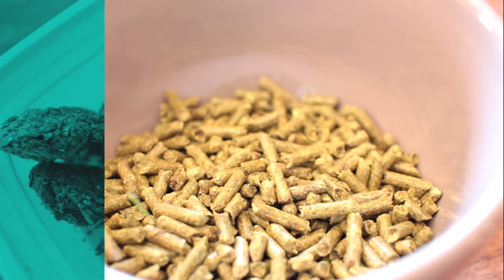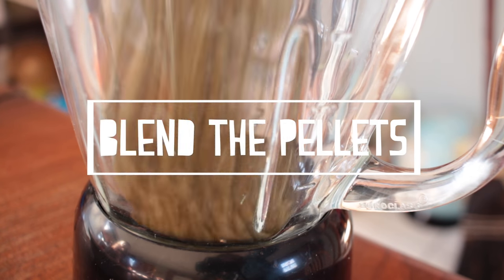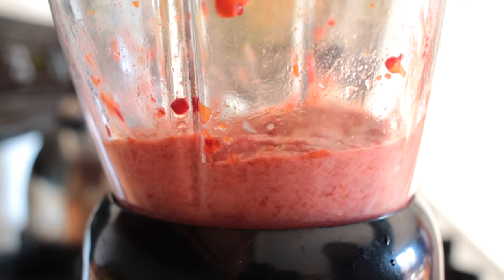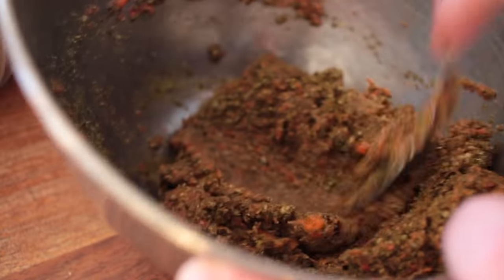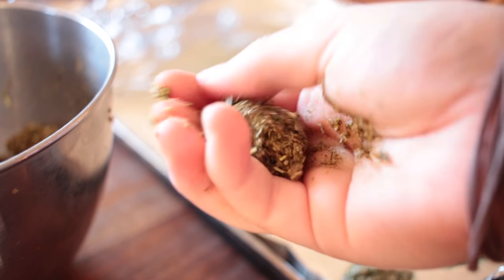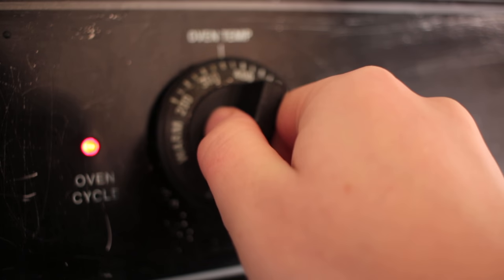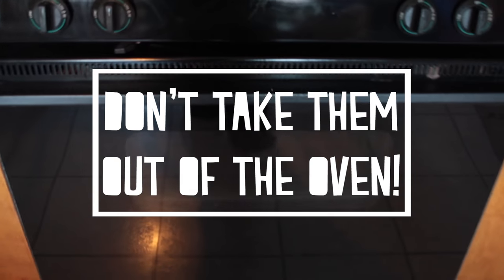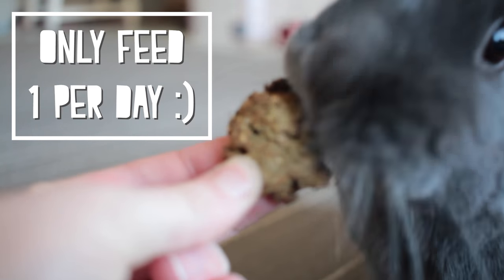How To Make Homemade Rabbit Treats (Without Oats)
DIY Rabbit (Or Guinea Pig Treats) Without Oats! Some people don't like giving oats to their pets so here's a recipe without them.
INSTRUCTIONS:

- 1/2 Cup Pellets
- 1/4 Cup (or a little more) Hay Dust
- 1 Banana
- 5-6 Baby Carrots or 1 Big Carrot
- Handful of Berries (not needed but I recommend adding them)
Grind up pellets and set aside.
Blend up carrots, banana, and berries then put in a bowl.
Add pellet dust into the wet mixture and stir.
Slowly add hay dust and stop if it get too dry. Add a little water if it does gets too dry.
Set aside for 20-30min.
Make cookies, treat bark or cut outs out of the mixture.
Bake for 20-25 min at 350 degrees F or 175 C
After done, turn off oven but leave the treats In till oven In 100% cooled ( 2-4 Hours) -VERY IMPORTANT!-
When done take them out and store in an airtight container. (Treats can last up to 2 months (or longer) depending on how well they were dried out. )
Only feed 1 (maybe 2 if you make small ones) a day.

Pets:
Storm: Rabbit_Male_Mixed Breed
Misty: Rabbit_Female_Holland Lop
Echo: Hamster_Female_Head Spot Roborovski
Willow: Cat_Female
Video Requests are Highly Appreciated!